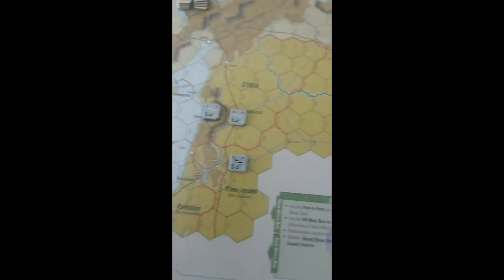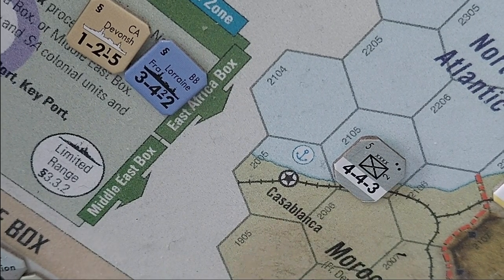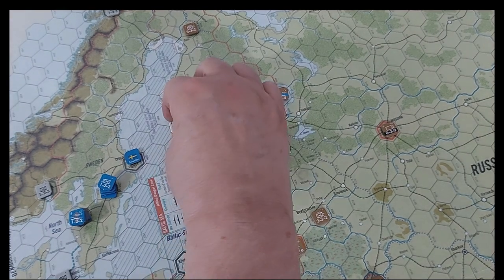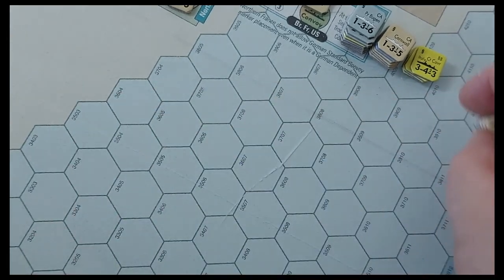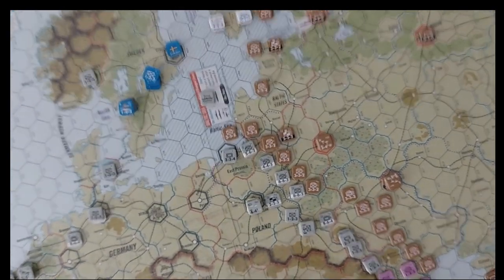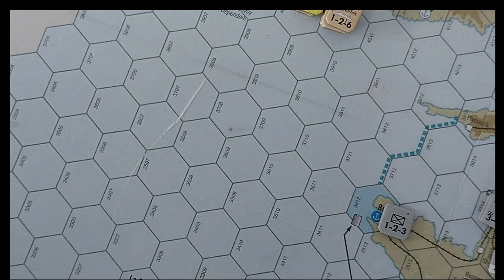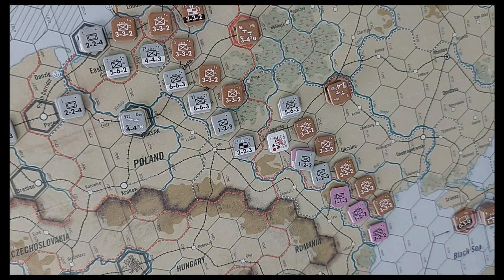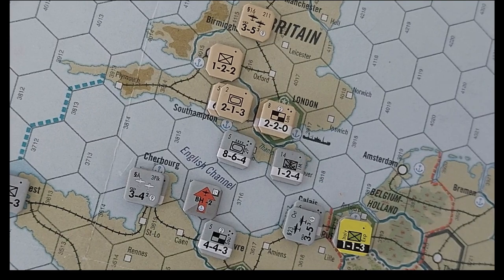Axis Empires Ultimate Episode #10 Sea Lion or Sea Kitten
The age old question -- could Sea Lion have worked?? It's all we've been leading up to! Enjoy!